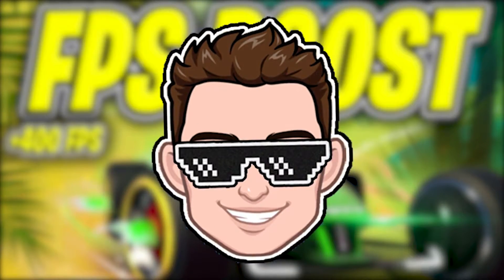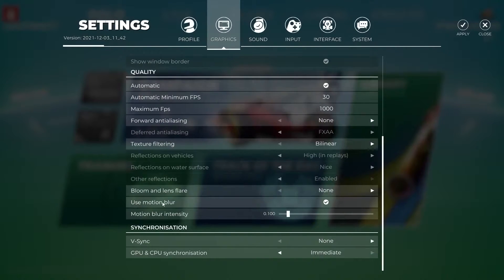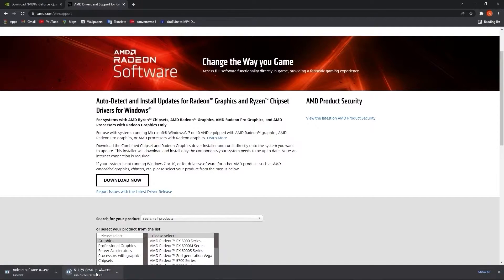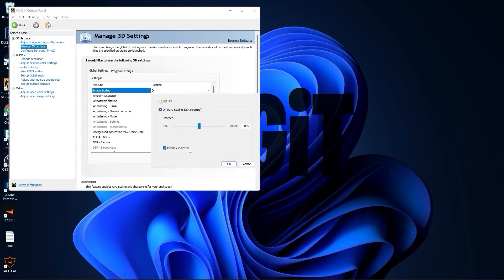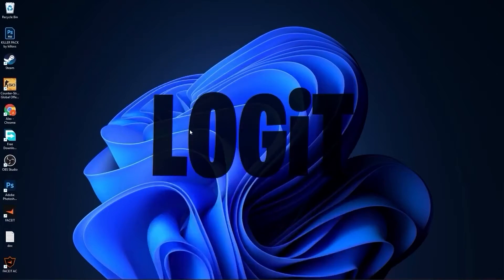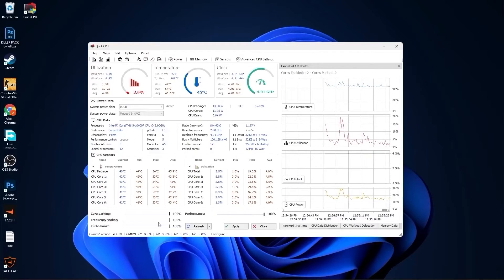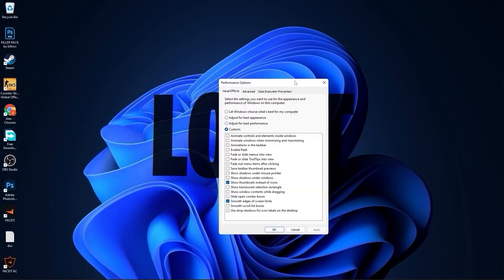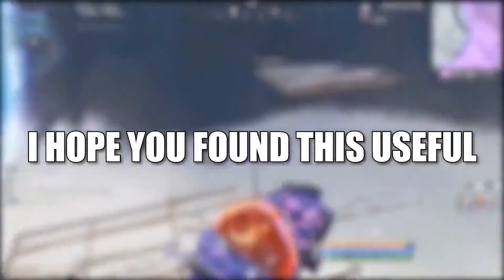✔TRACKMANIA Low End PC |Lag Fix| +400 FPS | Ultimate TRACKMANIA FPS Boost Guide 2022